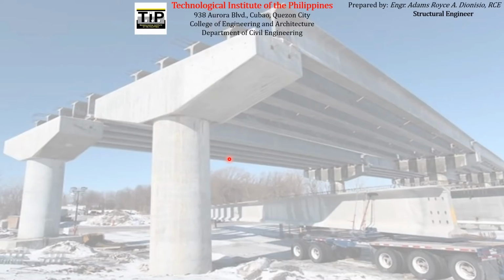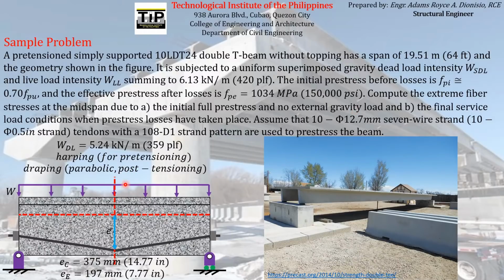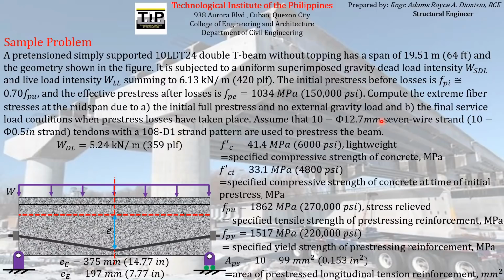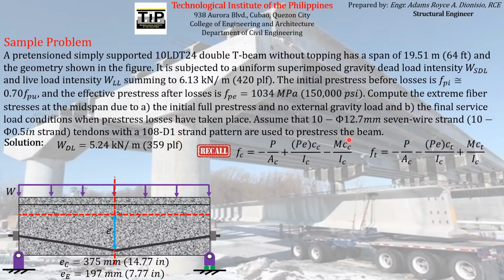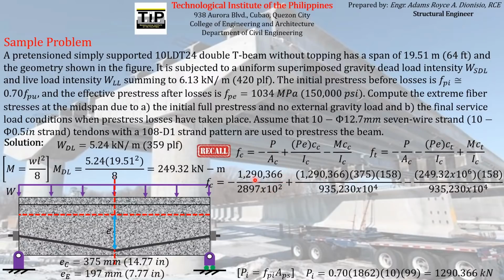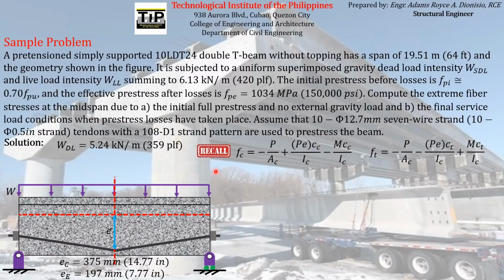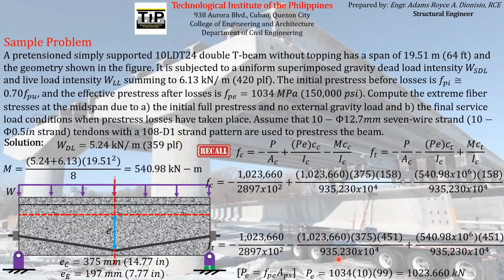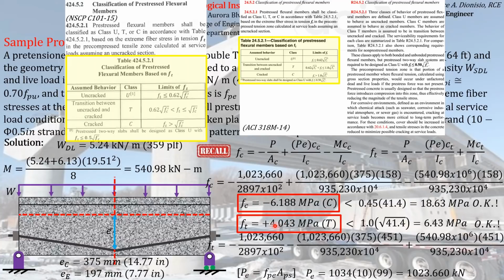3 Part 4 Basic Concept Method Sample Problem | Extreme Fiber Stresses | Maximum Permissible Stresses